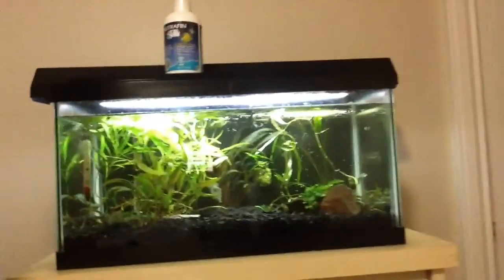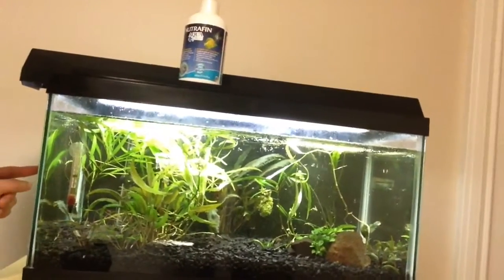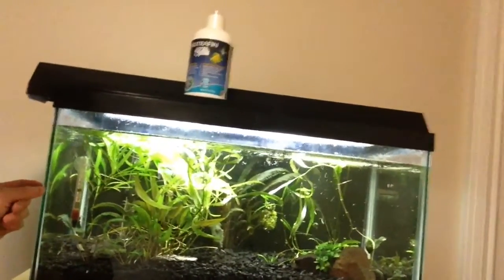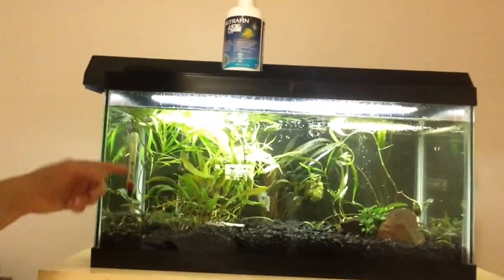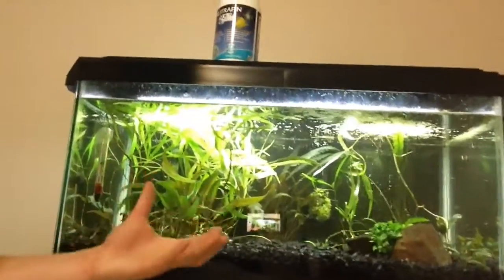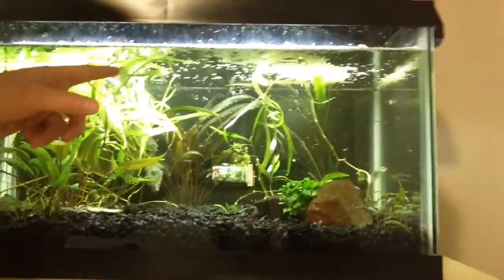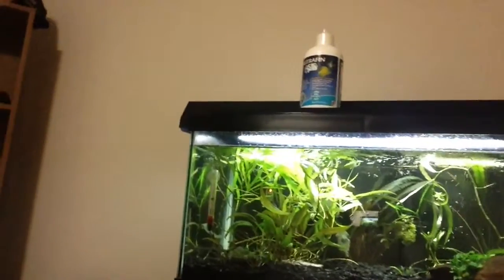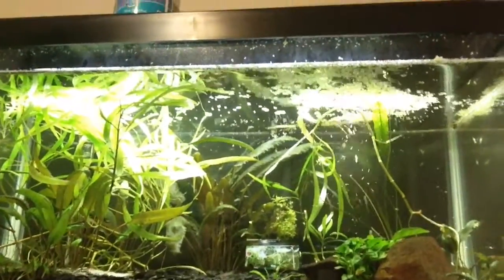Raising guppy fry - read description for more :)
One thing I forgot to mention: -I like to feed them 3-4 times daily (small amounts) crushed up flake food or something small that you have laying around, waterchanges are also key but they are hardy and can take a lot of abuse..Thanks for watching ;)